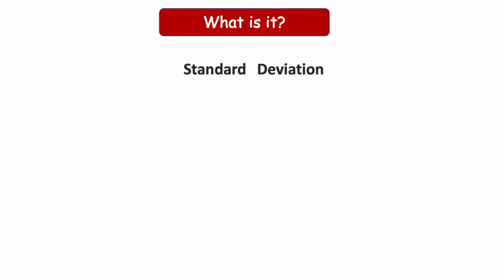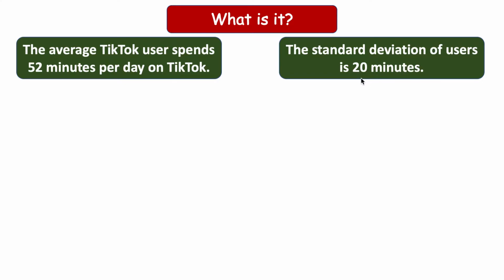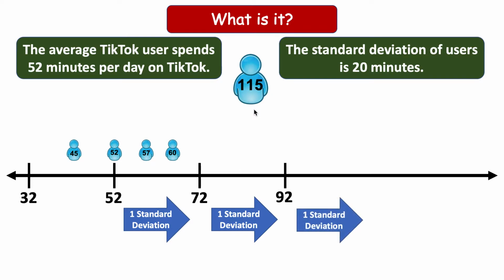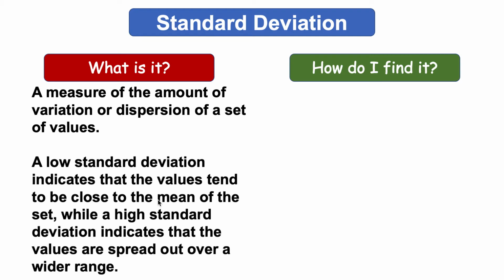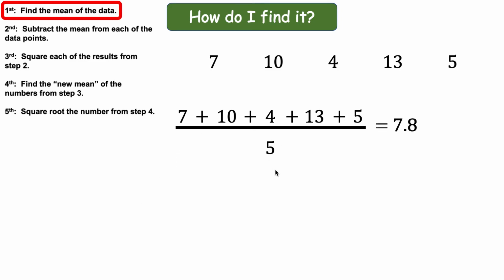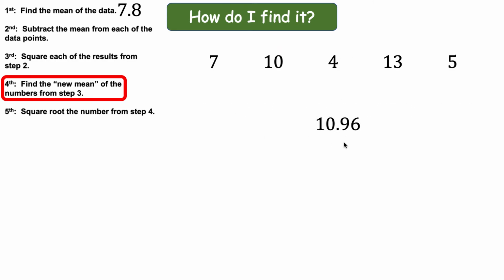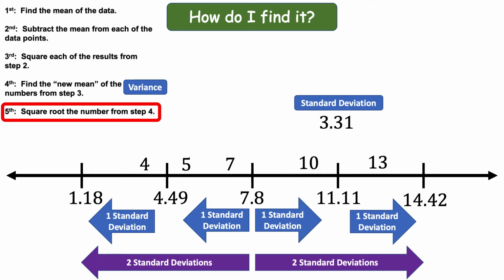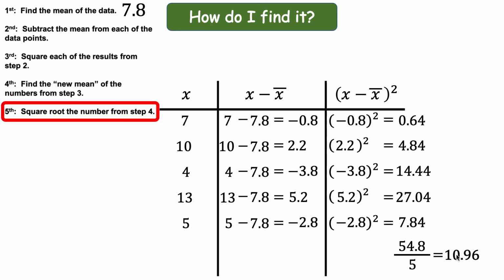Standard Deviation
(What is it?) Hamburger Example 0:15
(What is it?) #'s Example 1:56

(How to find it) Steps 6:48
(How to find it) Example 8:20
(How to find it) Optional way to organize work 12:54